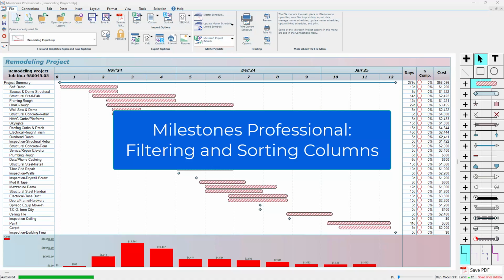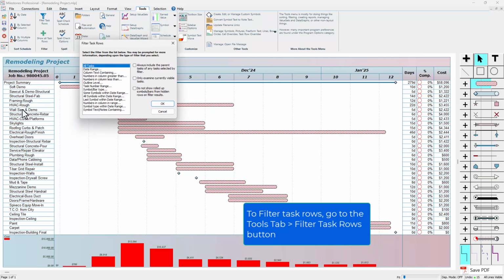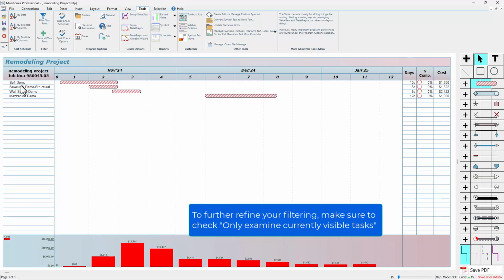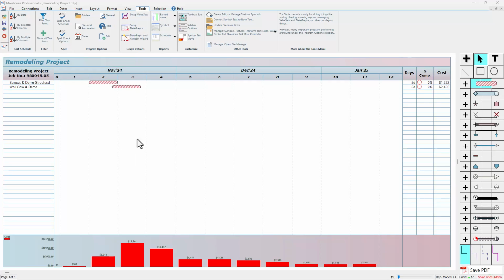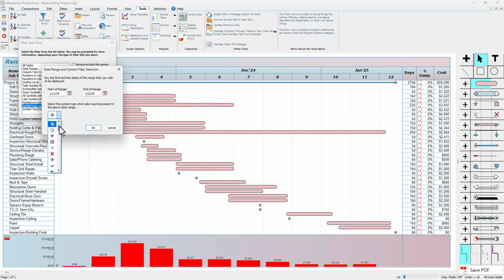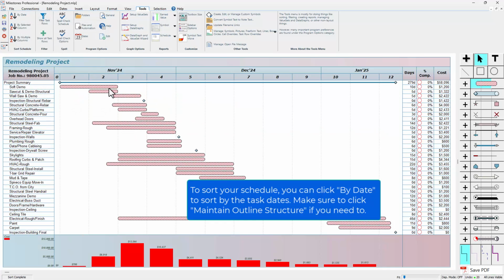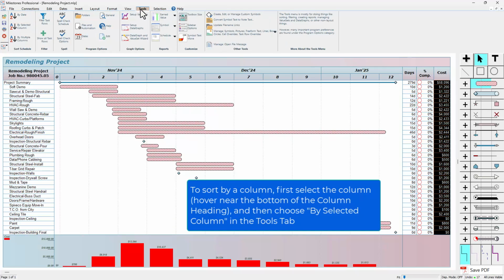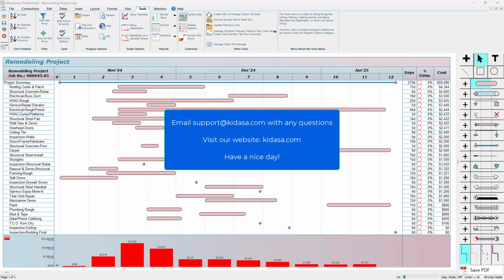Filter and Sort Columns - Milestones Professional Tutorial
See how to filter and sort columns in Milestones Professional, including sorting by date and filtering based on column text.